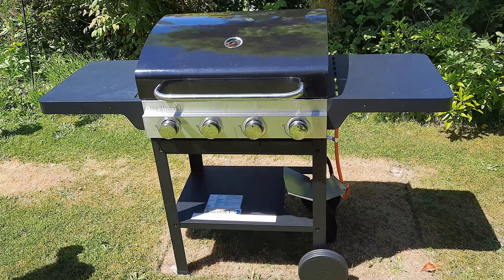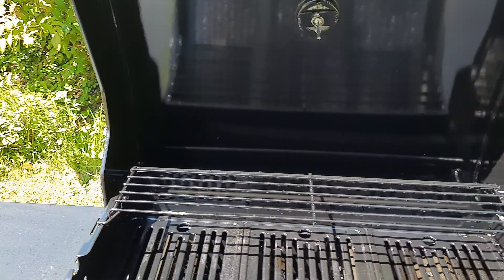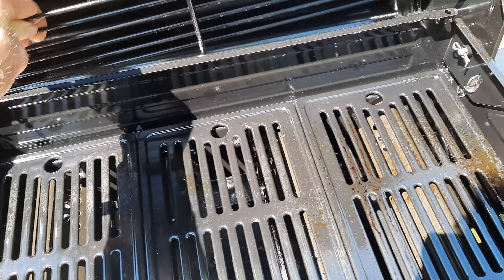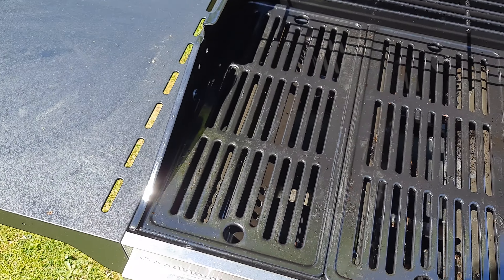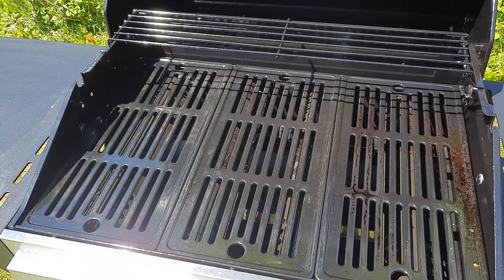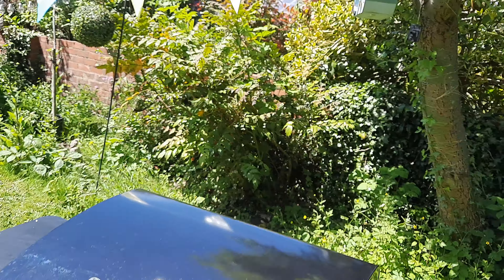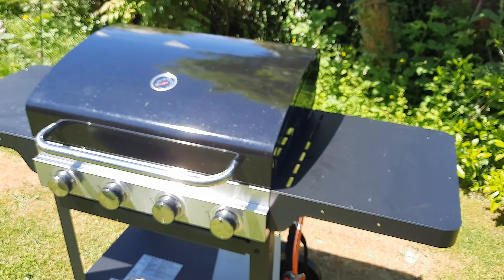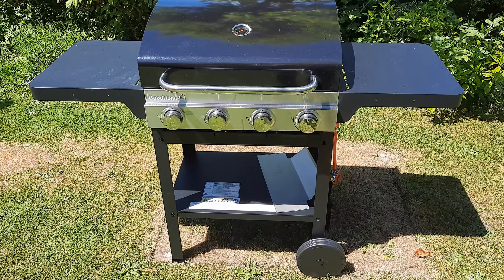Review on Tippa Model Tipp 4.0 Gas Barbecue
Well I can honestly say that this has no firepower whatsoever and also the flame rods have the smallest holes for any flame. It's ridiculous.. shame its a B & Q product and also the cover recommendation was wrong.. seems the measurement of the covers was because they were measured without the side pieces on.. bit of a communication problem there! Can we all stop buying this junk! Please! Star buying some English made products to sell!